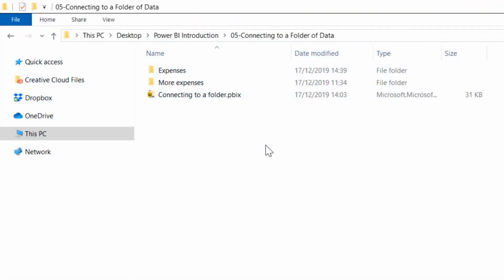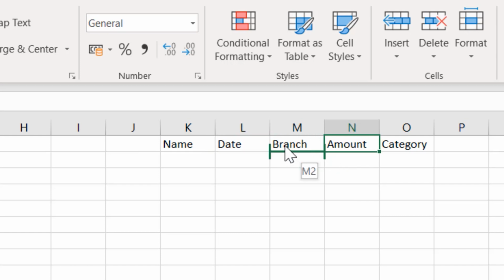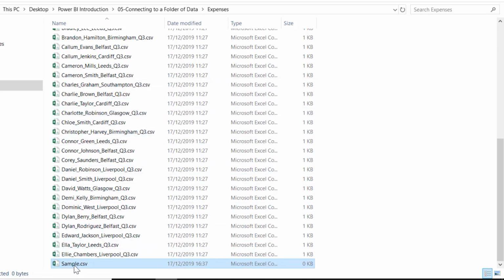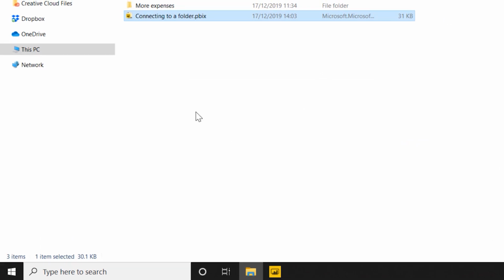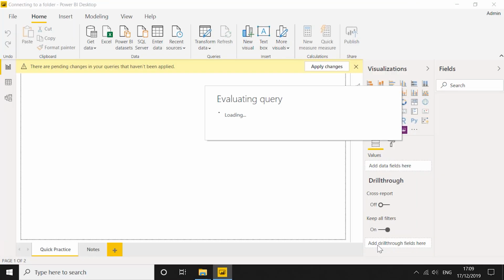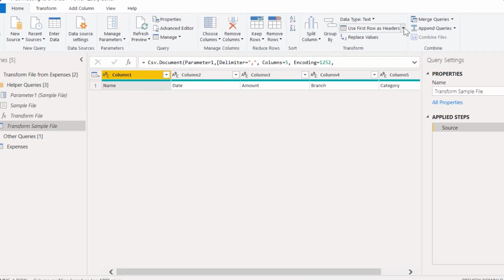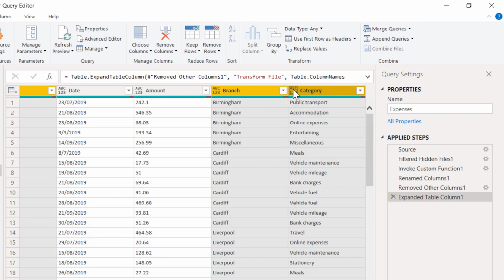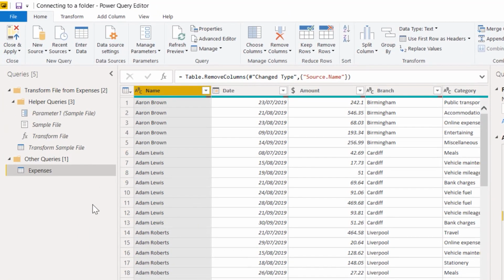Power BI Essential: Using a Sample File when Importing a Folder | Power BI tutorial | Power BI Pro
Power BI Essential: Using a Sample File when Importing a Folder

This video shows you how to use a sample file when connecting to a folder of data.

The command Get Data - Folder is used to stitch together data in different files.

During the import operation, the Combine Files window allows you to specify a sample file.

The sample file determines the columns which will be included in the output file and the data connector which will be used, for example Text/CSV.
If no sample file is specified, by default, the first file in the folder is used as the sample file.

powerbi
power bi tutorial
model
dashboard
power bi tutorial for beginners excel
power bi
 power bi
visual
data analytics
dashboard
power bi
ms power bi tutorial for beginners
power bi full course
support
powerbipro